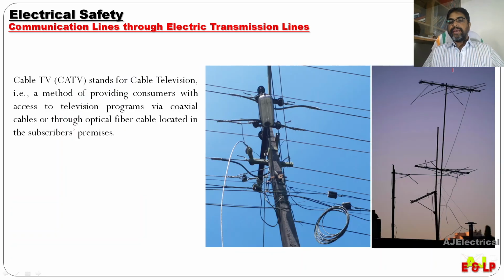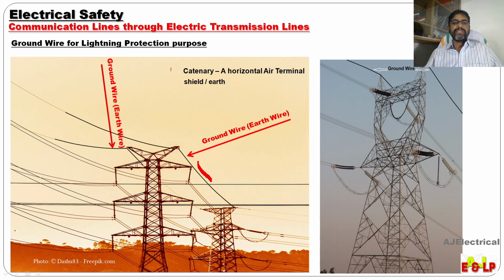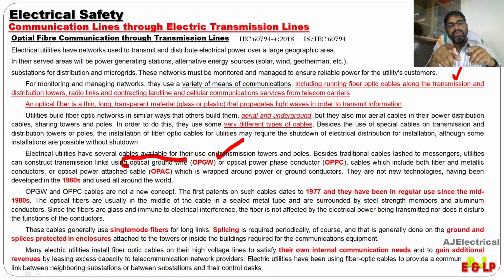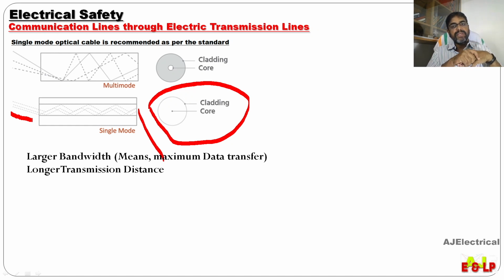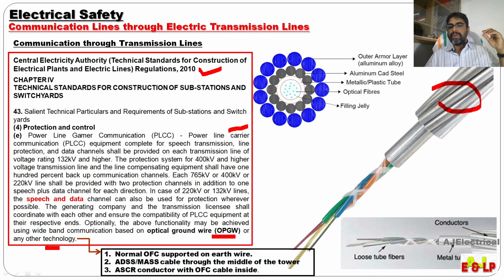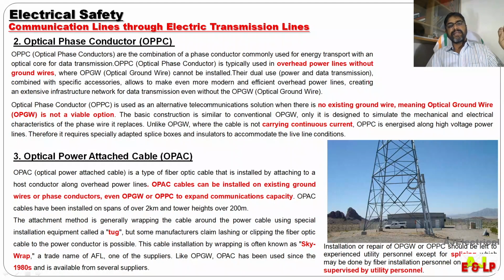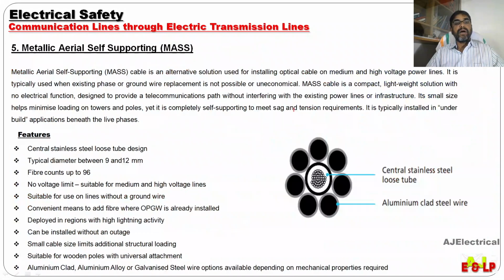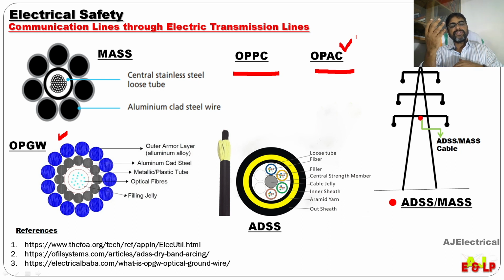44. Communication Lines through Electric Transmission Lines (English)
Communication Lines through Electric Transmission Lines

The communication scope through electric poles or electric towers are very much. We are getting numerous channels in our Television due to the Cable TV lines drawn through the distribution electric poles. Similarly the Transmission Towers are having a wide scope of Communication. Fibre Communication paved the way for this utilisation of the electric towers. Even by 1980s such type of Communication was developed all over the world. The top conductor of such towers targeted for lightning protection was replaced with Optical Ground Wire  (OPGW), through which fibres are included in the inner core. This video explain more about such developments, please watch in full.

Video Editing:- Joseph James

Services Offered:- Valuation, Safety Auditing, Training, Inspection, Electrical Design & Consultancy of HT/EHT, Generator & Solar PV Installations

Er.Jameskutty Thomas B.Tech, M.Tech, MIE, CEng.
Electrical Inspector (Retd.), Chartered Engineer (India)
AJ Electrical & Lightning Protection Consultancy, Vyttila.P.O, Kochi-19
(GSTIN:- 32AAKPT0301R1ZK)